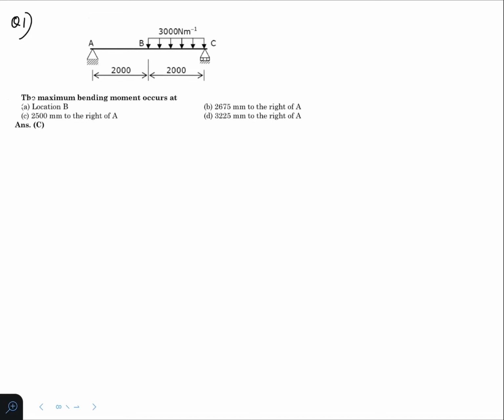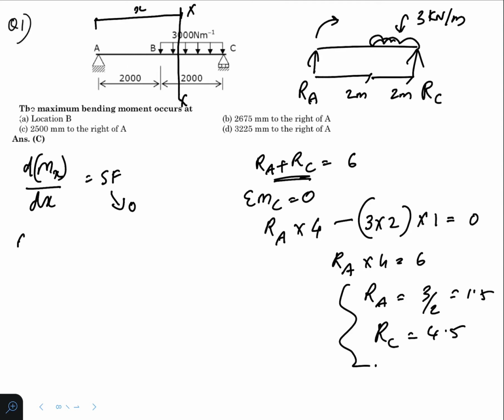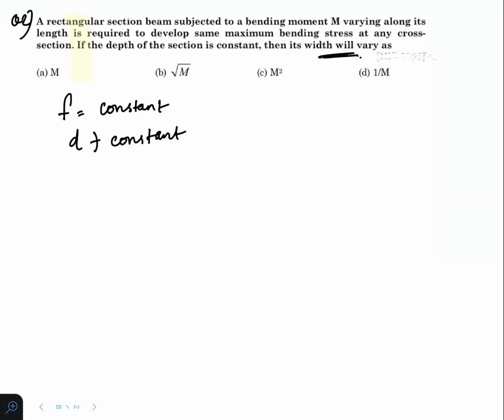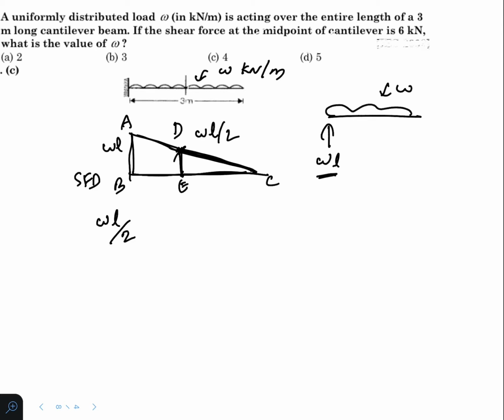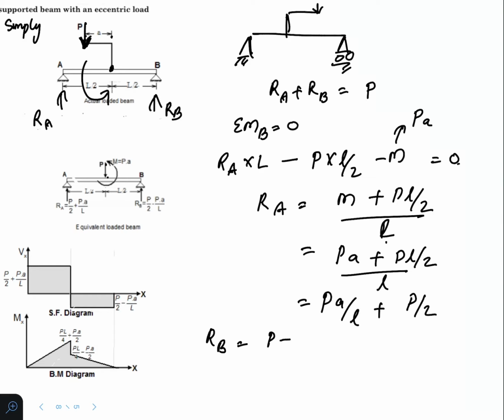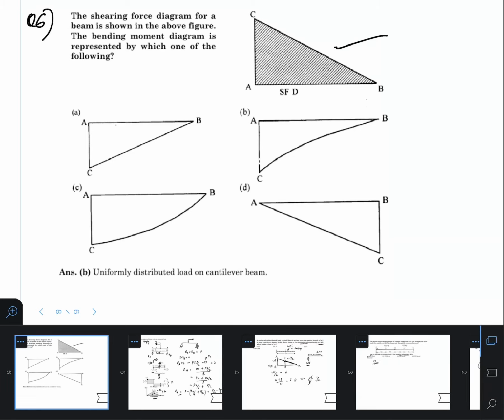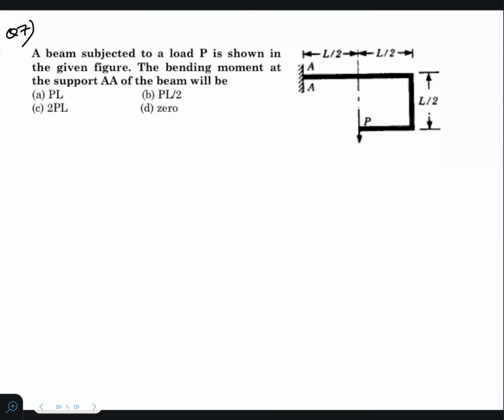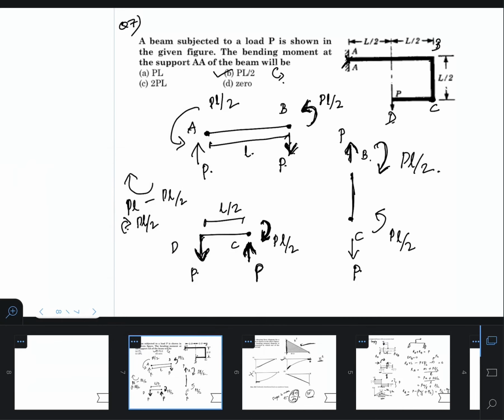Previous Year’s Questions - BMD and SFD || ESE|| GATE|| SSC JE|| KPSC|| RRB